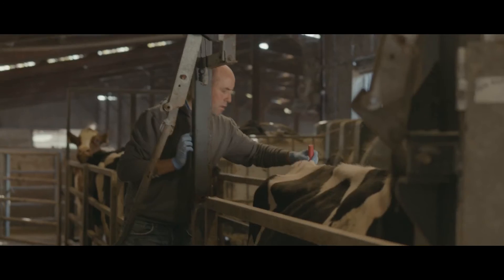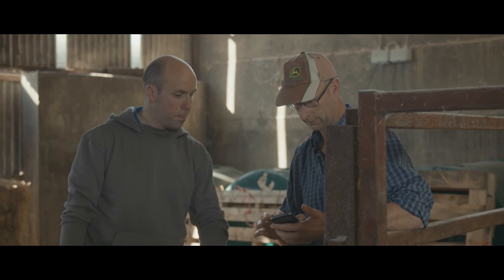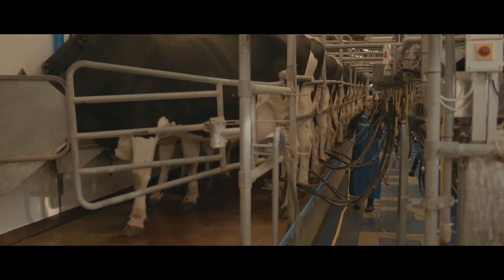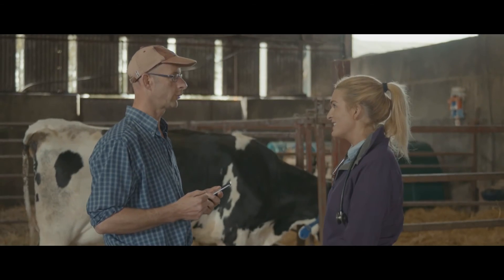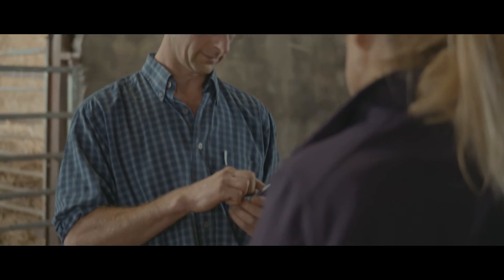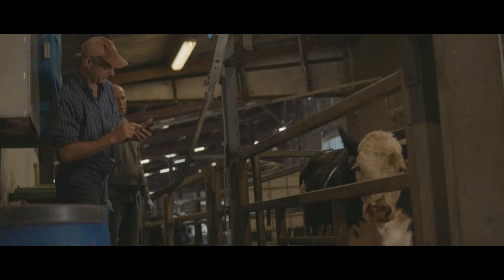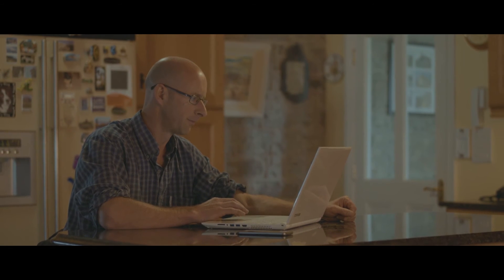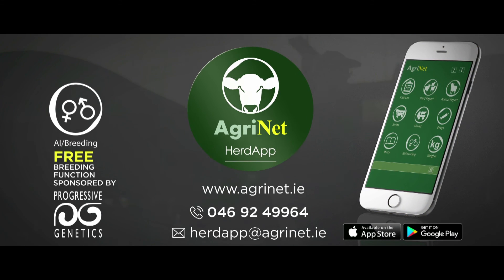Why use AgriNet HerdApp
Agrinet Herdapp introduction